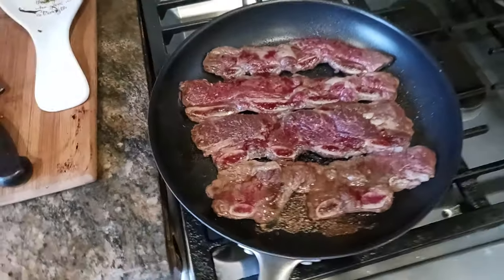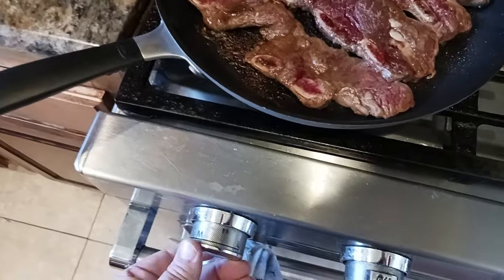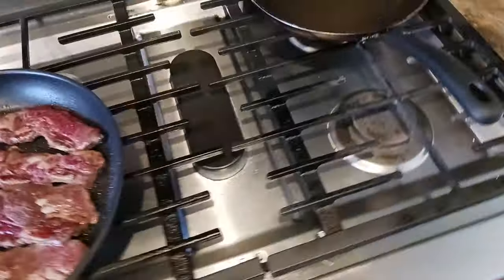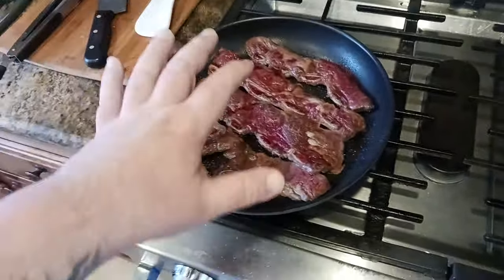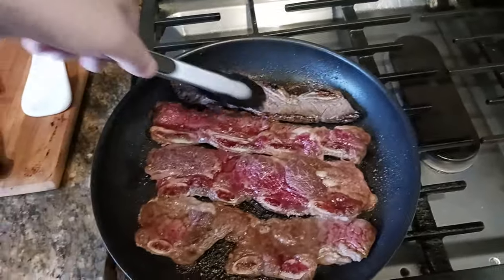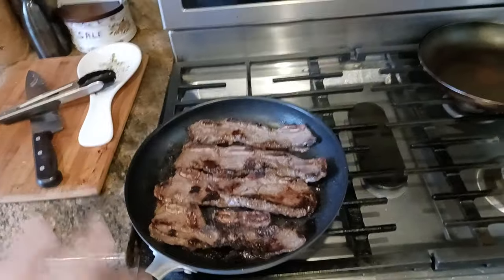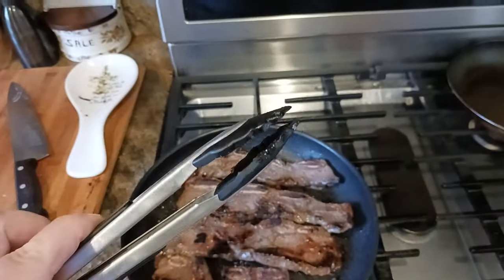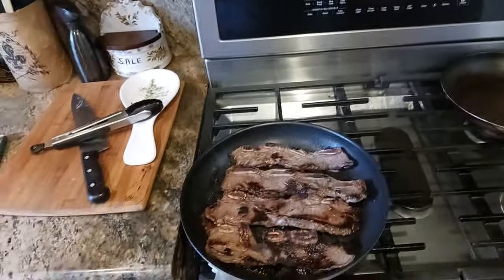1478. Non Stick Frying Pan tips tricks safety optimize cooking Oxo Good Grips Silicone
Nonstick Skillet

Vent Hood

HOME APPLIANCE & MAINTENANCE
Vent Hood

HOME FURNISHINGS
Outdoor Sofa Seating Dining

Outdoor Heating

End Tables

Coffee Bar

TV Stand

Rolling Seat

Seat Cushion

Honeydew Pillows

Blanket Pillow

String Lights

KITCHEN
Kitchenaid

Nordic Ware

Kitchenaid Mixer

Budget Toaster Oven

Instant Pot

Food Processor

Food Dehydrator

Vacuum Sealer

Smoothie Blender

Nonstick Skillet

5.5 Dutch Oven

6 qt Dutch Oven

Roasting Pan

Wireless Thermometer

Basting Brush

Cutting Board

12" Chef Knife

Breaking Knife

Boning Knife

Poultry Shears

Can Opener

Potato Ricer

Box Grater

Paddle Grater

Food Scale

Measuring Spoons

Measuring Cups

Dry Storage

Silicone Turner

Slotted Spatula

Pepper Mill

Oil Sprayer

Citrus Juicer

Water Filter

Pasta Press

Pasta Deluxe

Pasta Maker

4 Qt Old School Ice Cream Maker

Rock Salt

1.5 Qt Auto Ice Cream Maker

6 Qt Heavy Duty Ice Cream Maker

1 Quart Ice Cream Container

2 Quart Ice Cream Container

SUPPLEMENTS
Vitamin K2 MK7

Chews & Fuel

Protein Powder

Casein Protein

Pre Workout

Nitric Oxide

B Complex

Vitamin D3

Fish Oil

Testosterone Boost